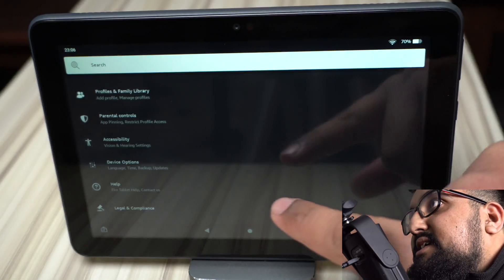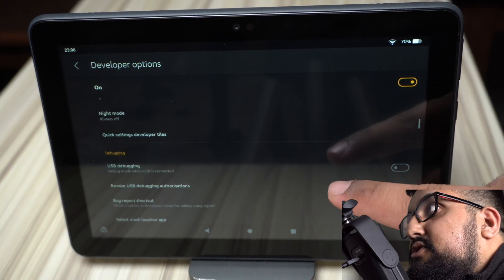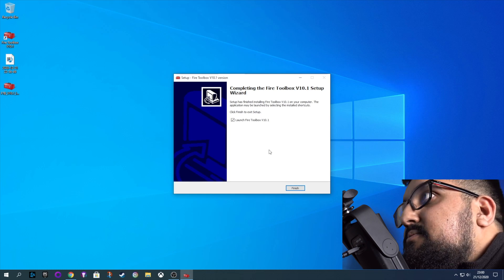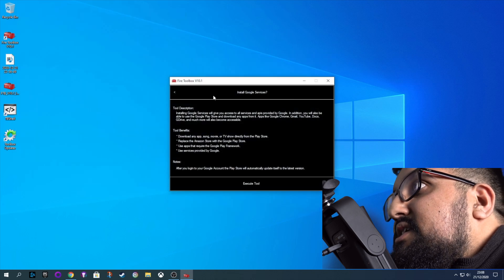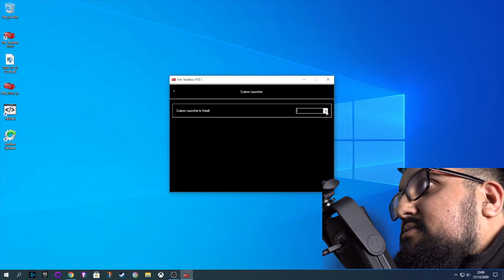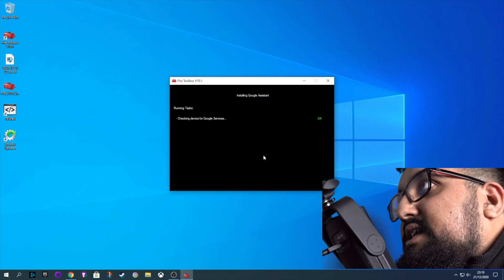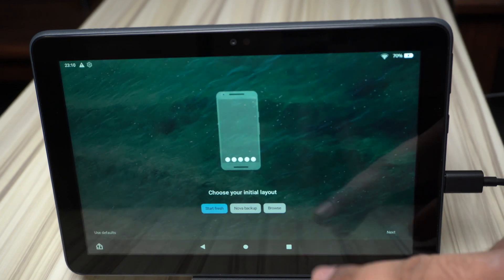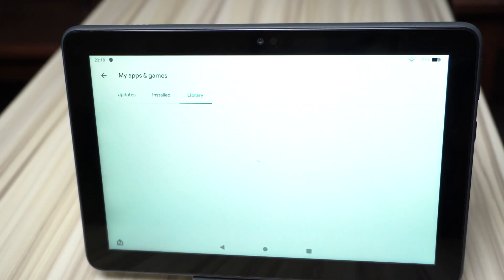How to Install Google Play Store on Fire HD Tablets 2020 Edition!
If you've just got a new Fire HD tablet from Amazon for Christmas you'll want to install the Google Play Store and get rid of Amazon's bloat. This is the easiest guide on how to do so!

Fire 7 Tablet
Fire 7 Kids Edition Tablet
Fire HD 8 Tablet
Fire HD 8 Kids Edition Tablet
Fire HD 8 Plus Tablet
Fire HD 10 Tablet
Fire HD 10 Kids Edition Tablet

Gear:
Camera (A6400)
Camera Mic (Mic-M3)
Main Mic (H1N)
Lights (480 x 3)